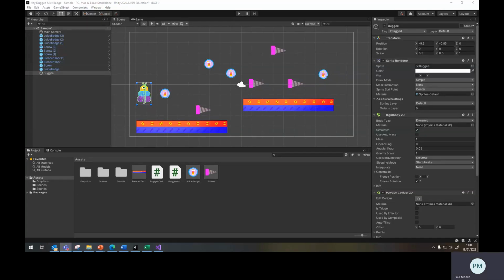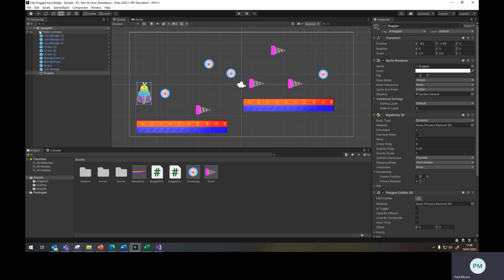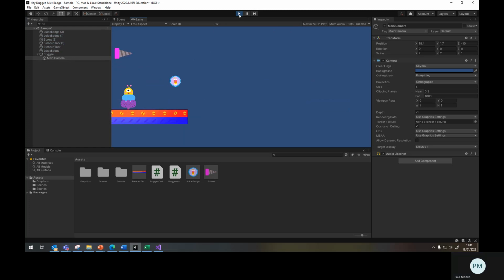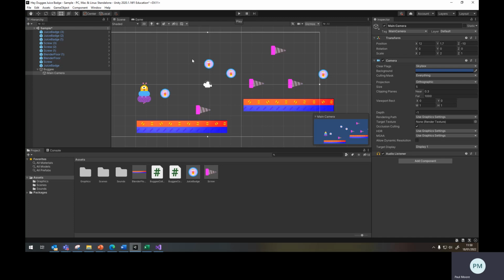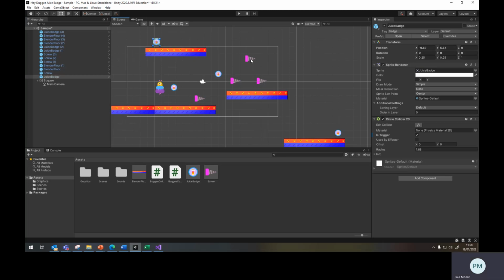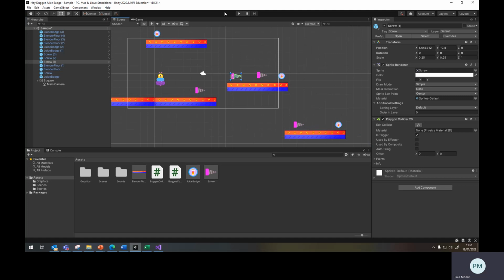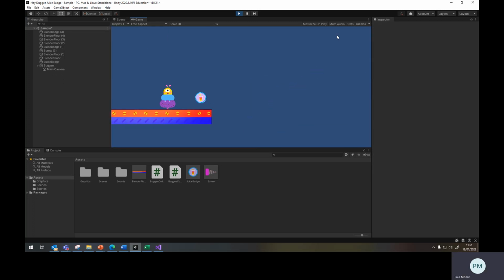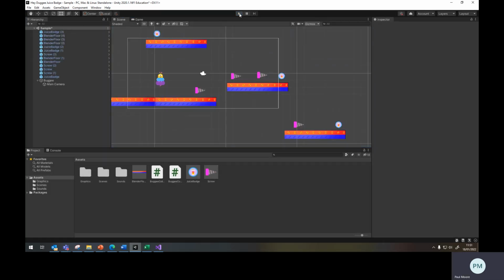11 Adding a Moving Camera (Unity Tips)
Using the parent-child method